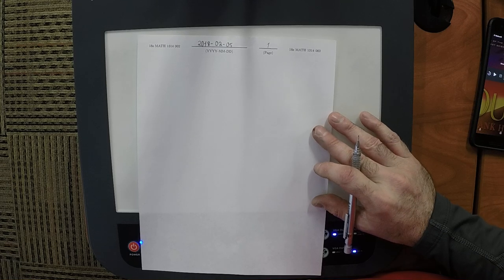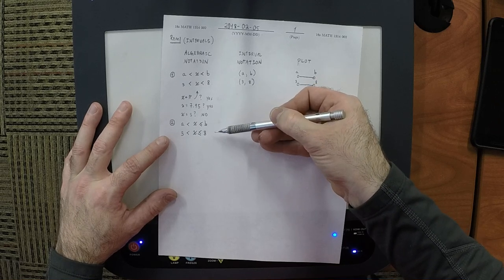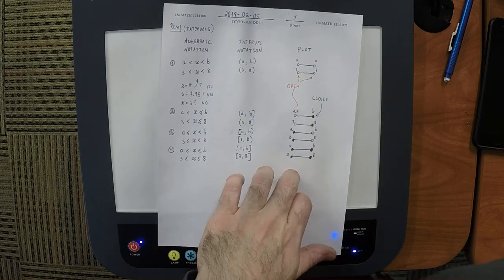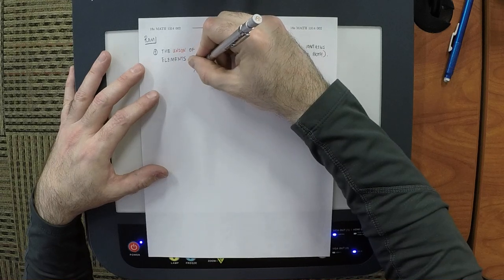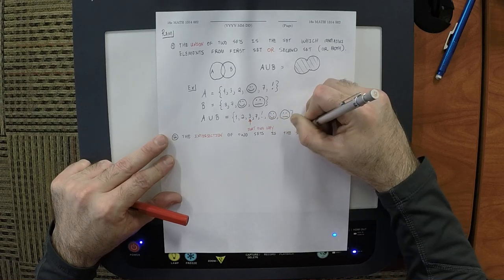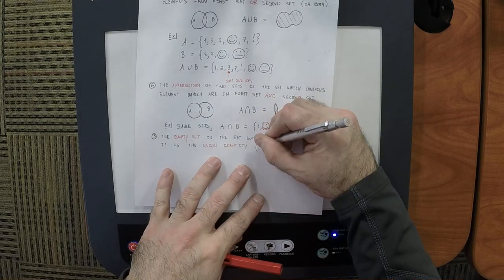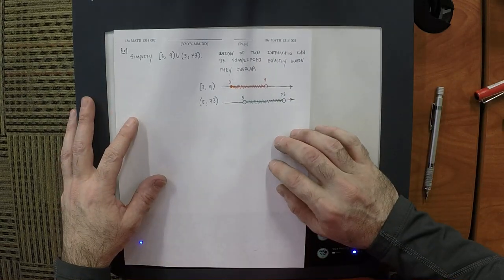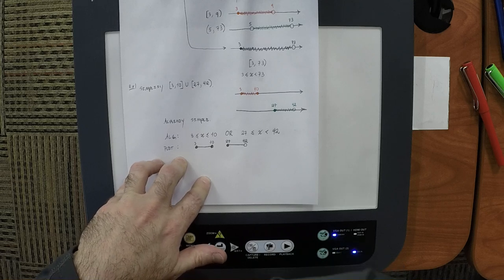18s MATH 1314: lecture/11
College Algebra: Intersection, Intervals, Sets, Union, t0:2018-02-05, textbook/1.6